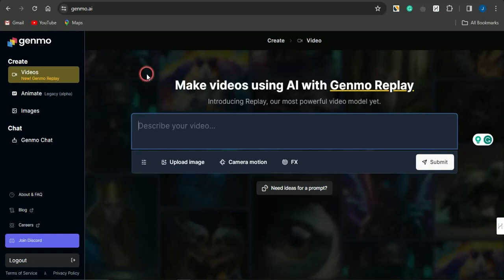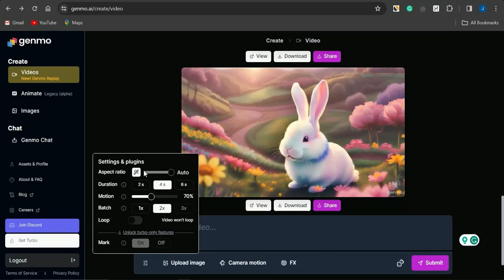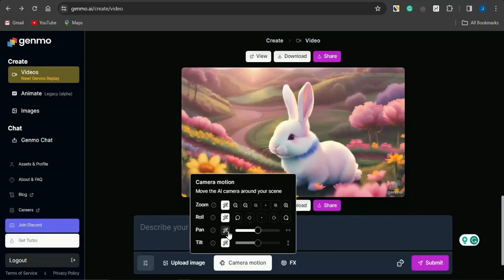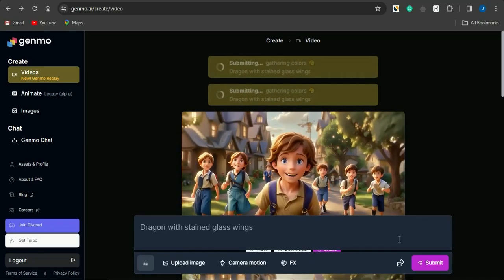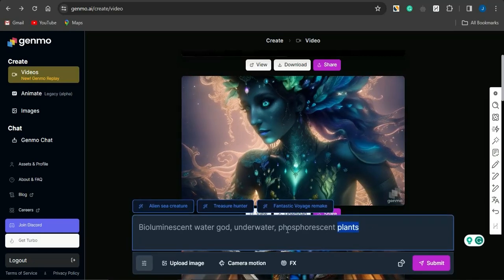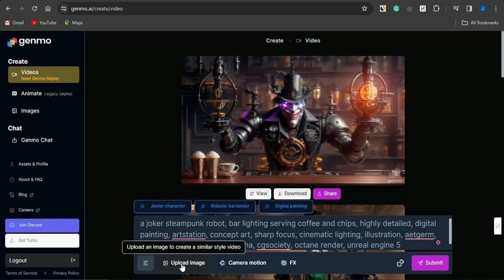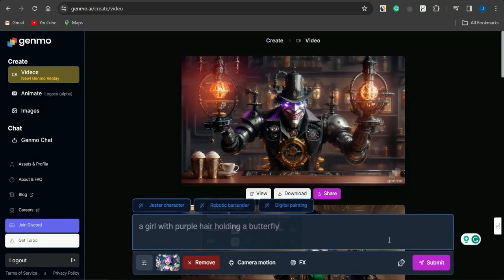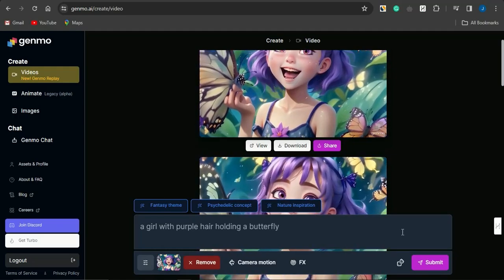Genmo Ai Tutorial for Beginners | How To Create Videos From Text/Images